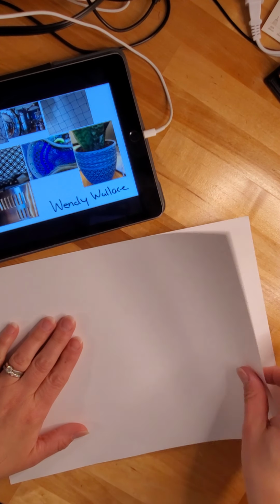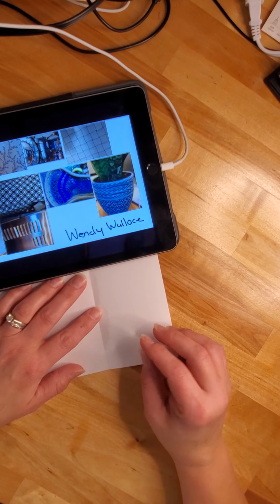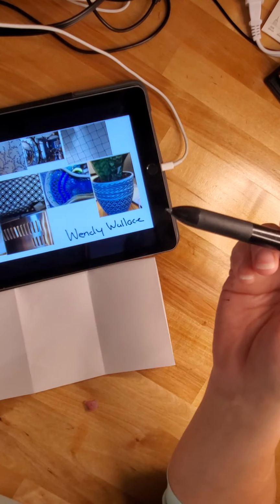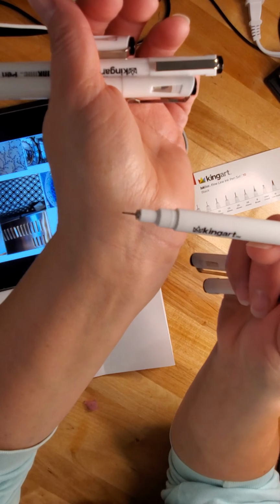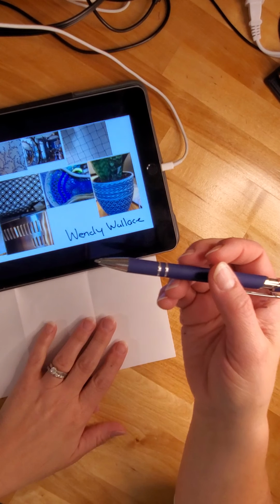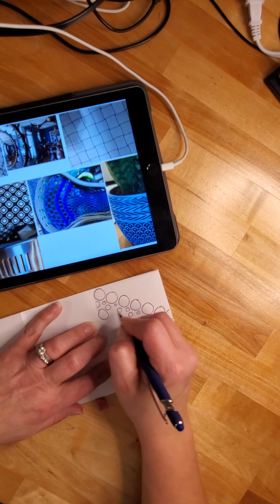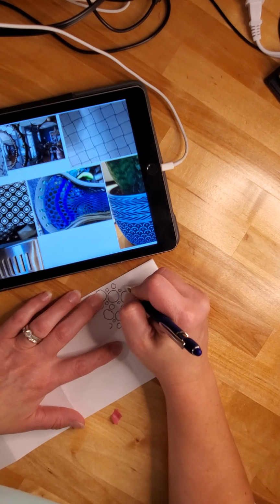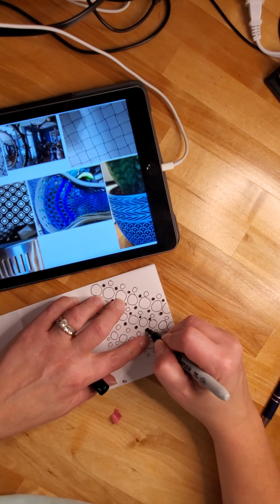April 26, 2020